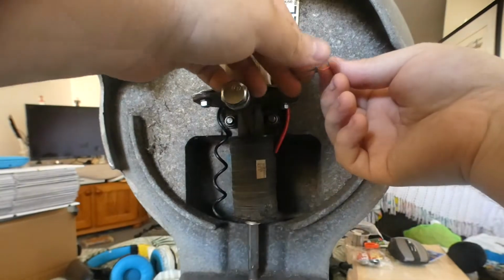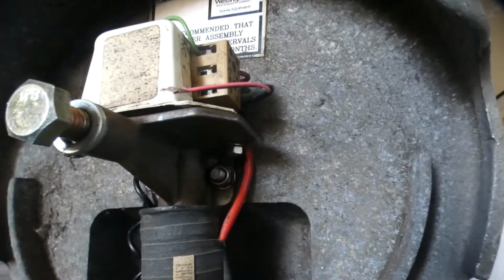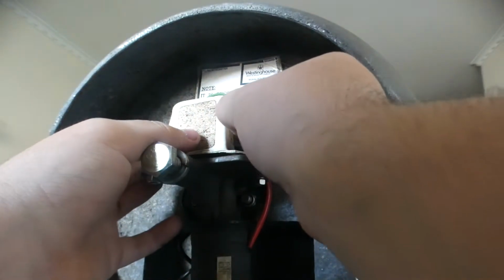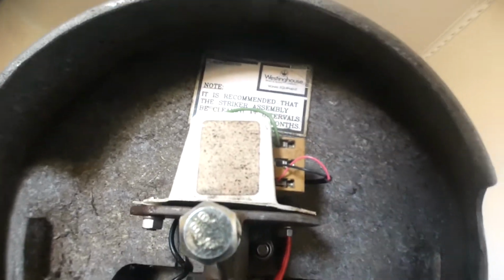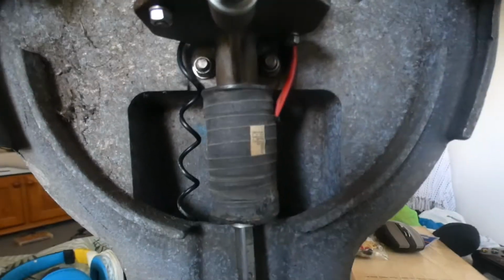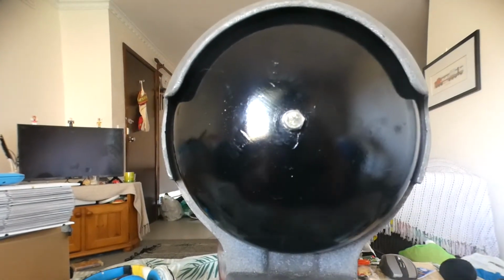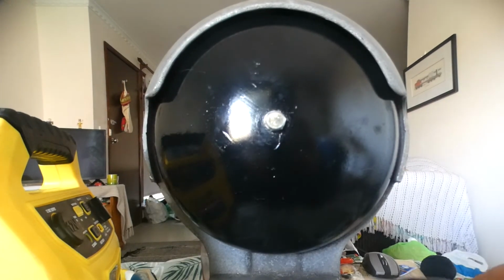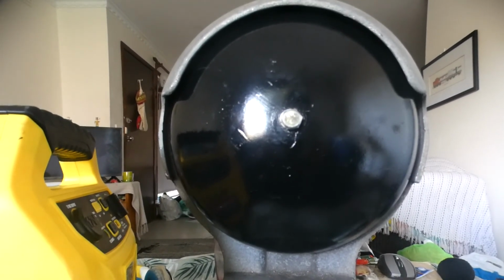video For Level Crossing Fan